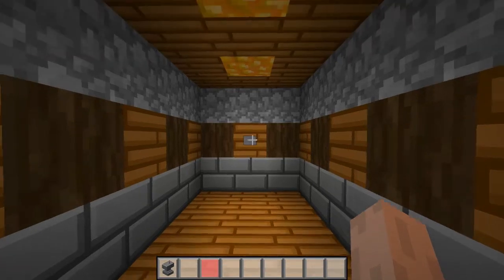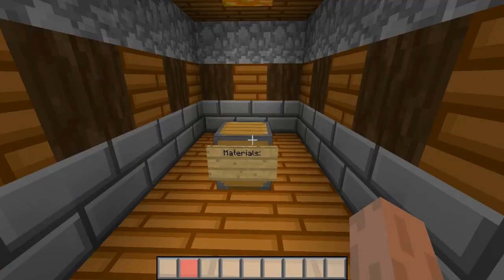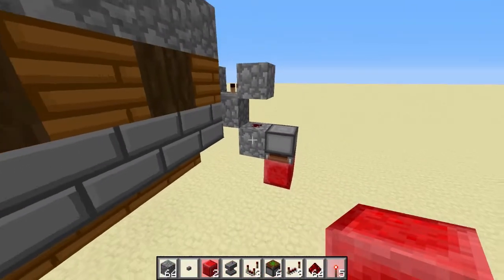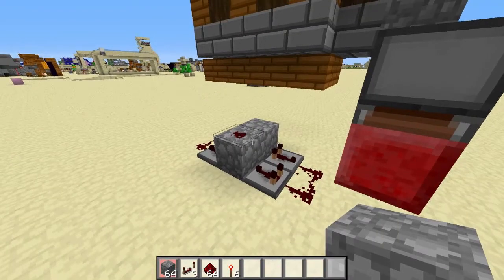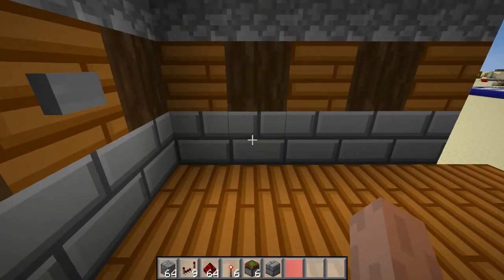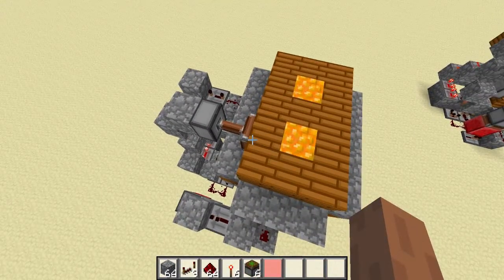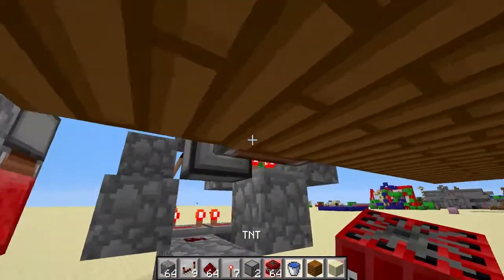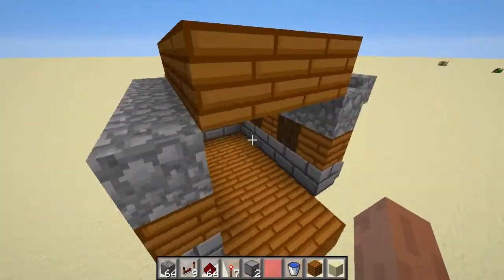TNT Powered Hidden Anvil [TUTORIAL]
Trick your friends into using all of their TNT just to hide your constantly damaged anvil!